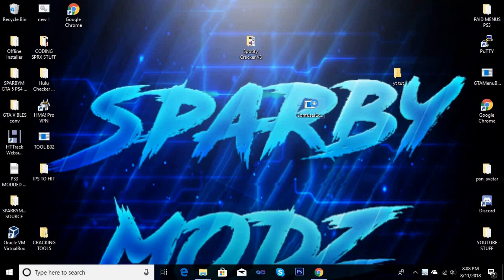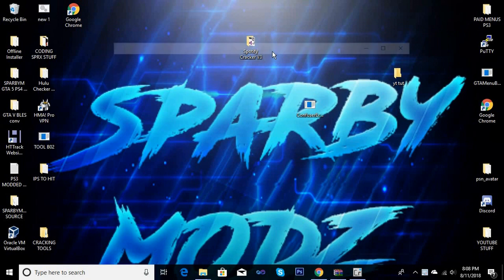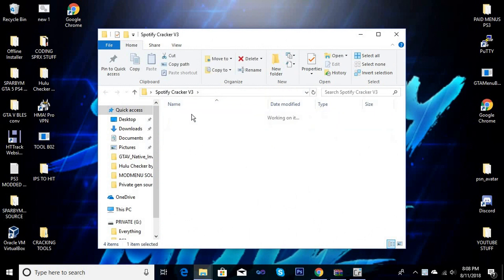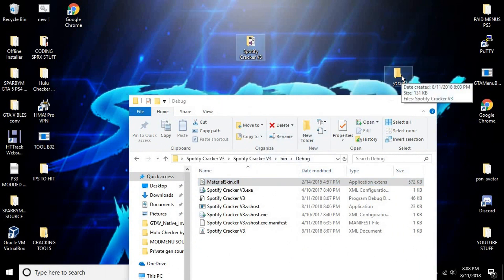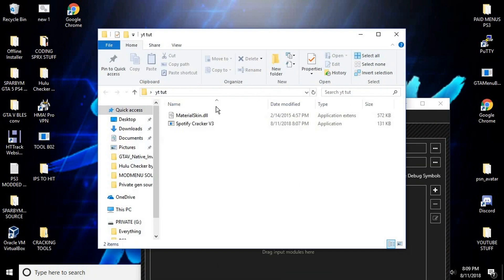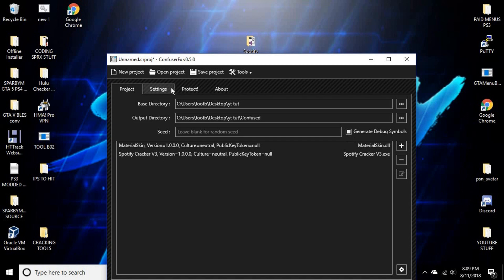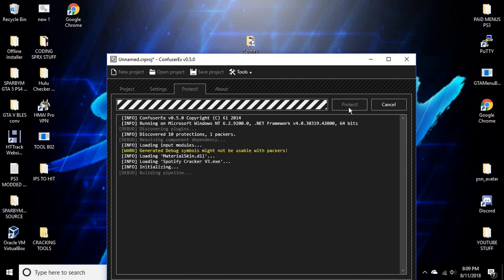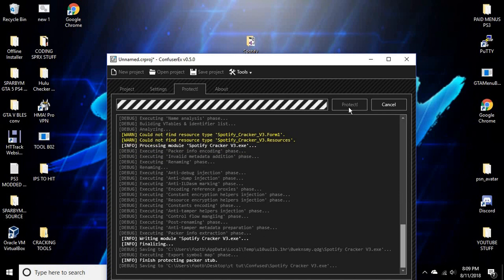HOW TO PROTECT YOUR EXE TOOL APPLICATIONS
OPEN FREE ACCOUNTS~~~

NA RITE NOW
SOON

MY MEDIA
Instagram SparbyModz ??
Facebook SparbyModz ??
Kik SparbyModz ??
Twitter SparbyModz ??

STUFF USED IN VIDEO

MUSIC USED
NA

MY PEOPLE I LOOK UP TOO ??

SMOKINGBABE420??
WeezySup??
Pro ??
CodMaster Jimo??
SamModzHD??

--YOUR BOII SPARBYMODZ